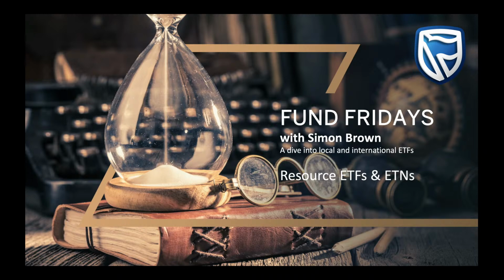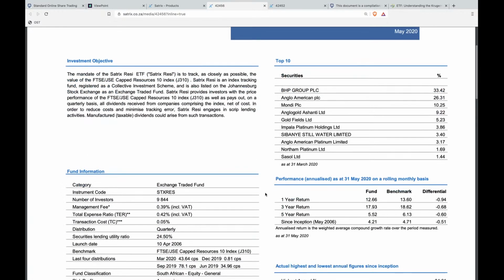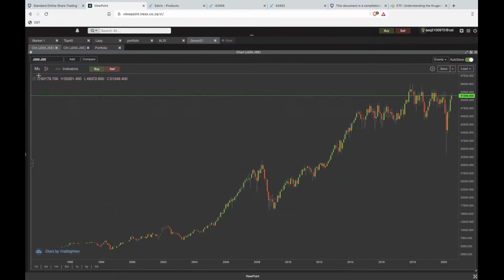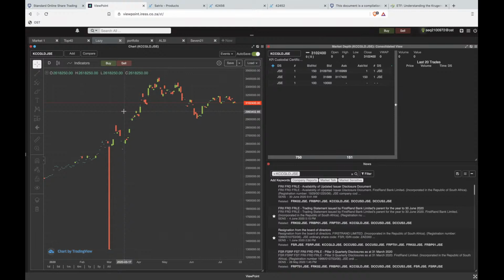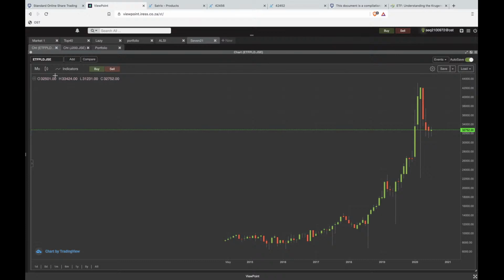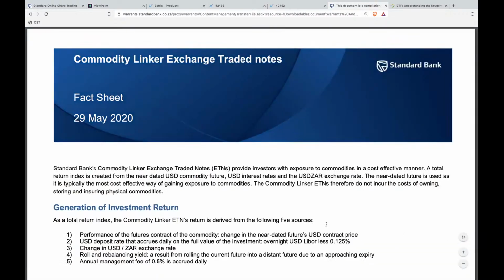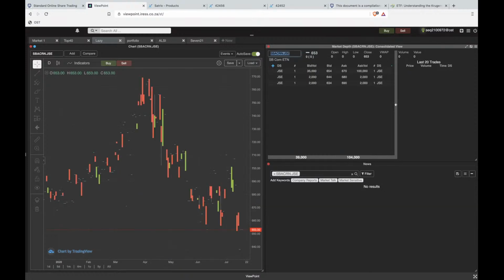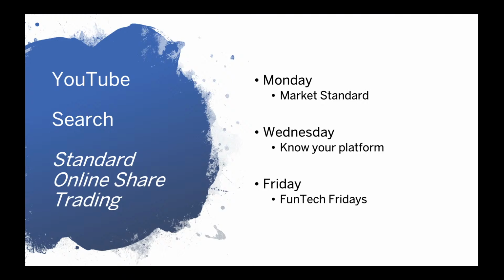Resource ETFs and ETNs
Commodity Exchange Traded Funds (ETFs) and Exchange Traded Notes (ETNs).

Gold, silver, PGMs, oil, copper, wheat and corn.